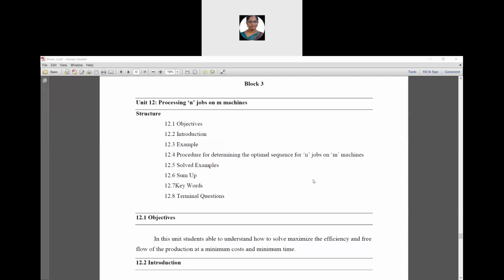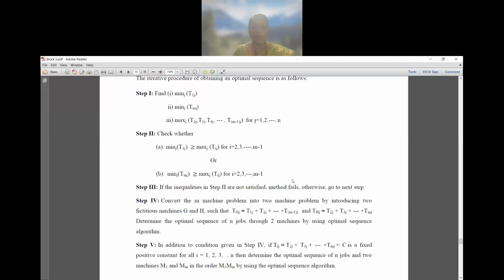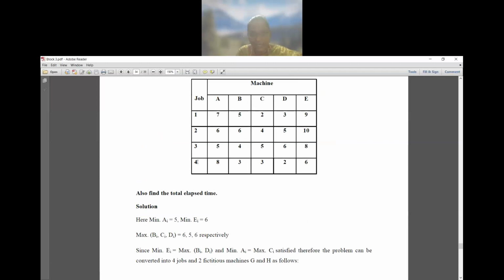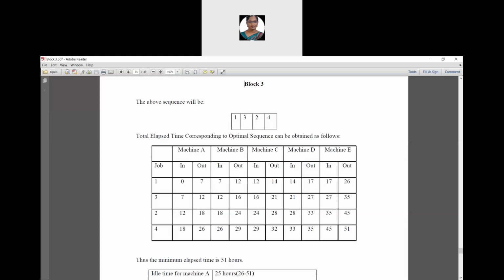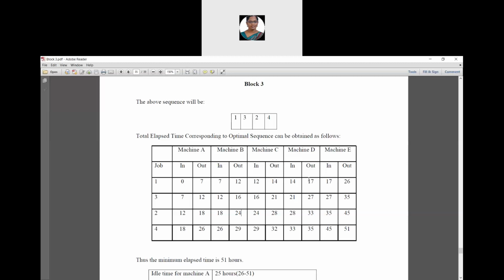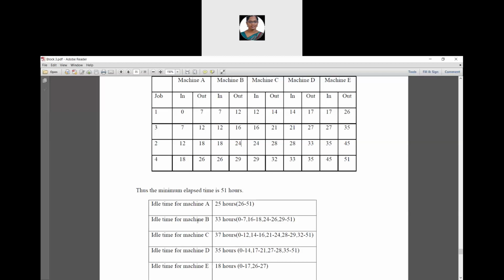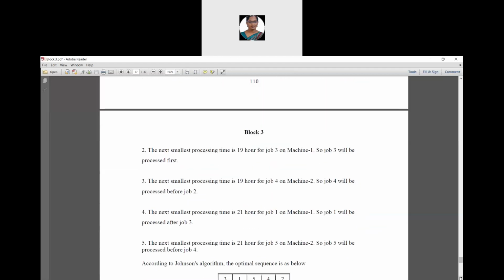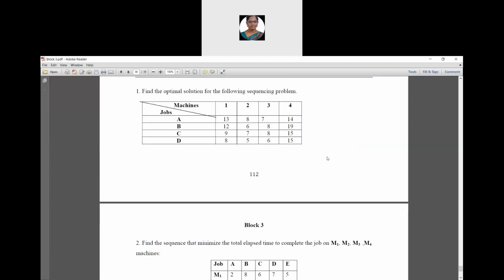Block 3 Unit 12